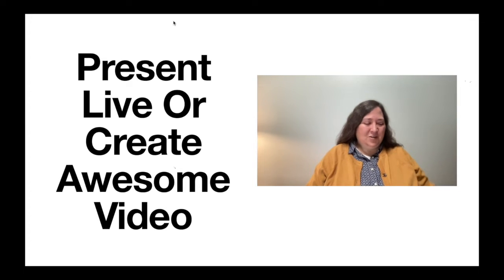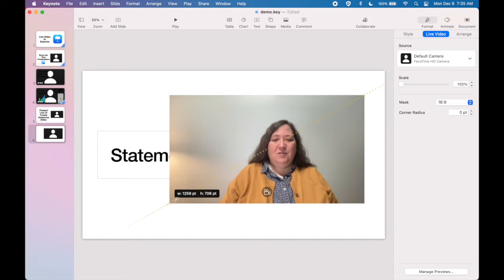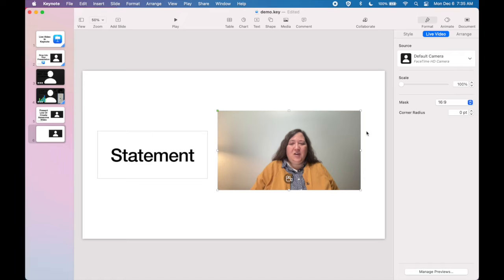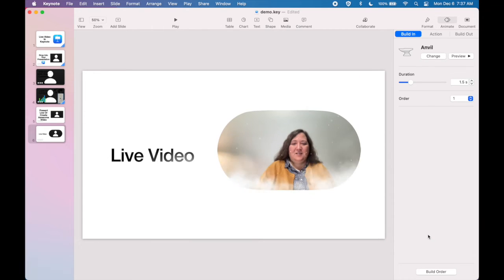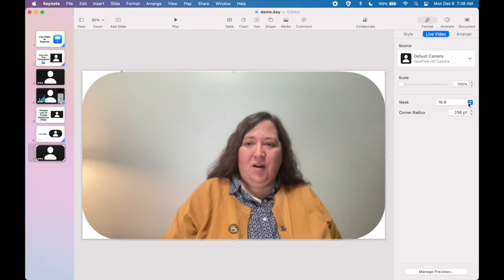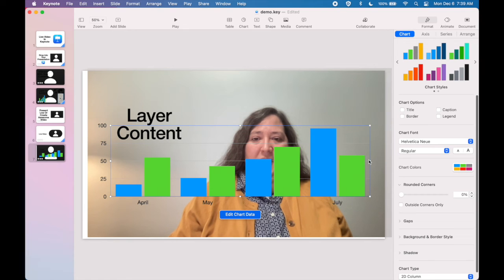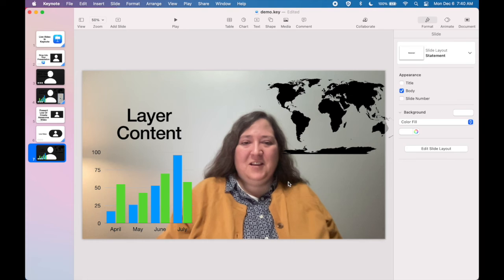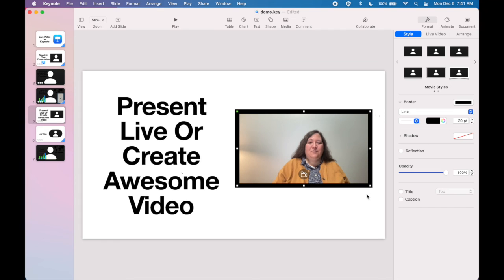Live Video in Keynote on the Mac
This video shows how to use the live video feature in the Keynote application on a Mac computer.